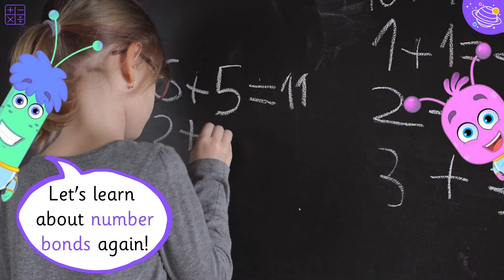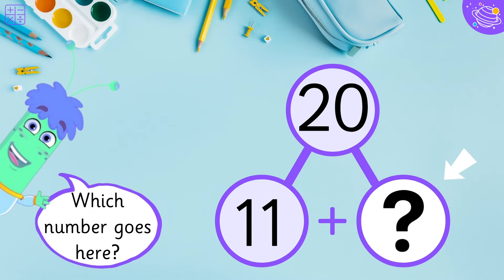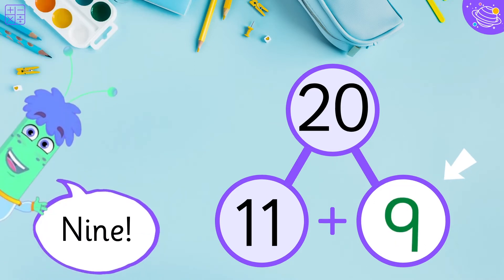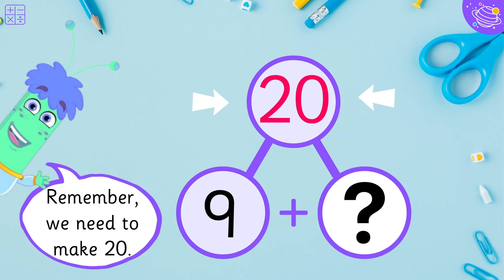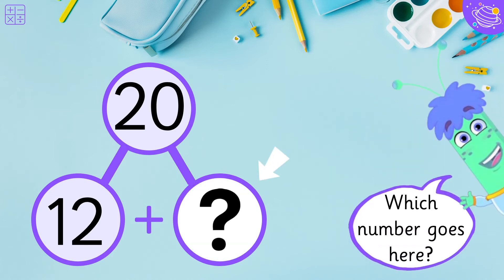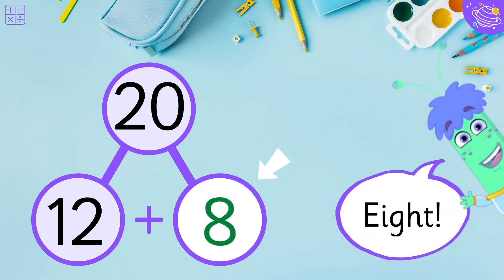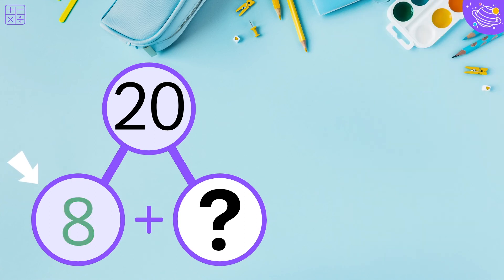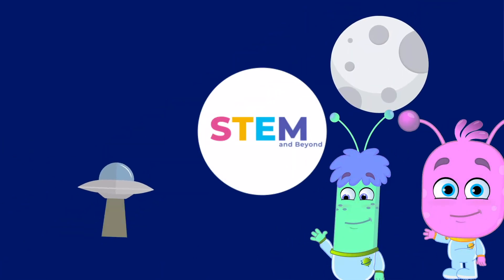Number Bonds To 20 | KS1 Year 1 Maths | Home Learning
Let's learn about number bonds to 20! In this interactive English online video, we practise counting to 20 and learn about the different number combinations we can use to make 20. Explore Planet English videos to entertain your children while they learn more about maths and number combinations, in English, for STEM and the KS1 curriculum.

This is a great STEM way to practise your counting and maths skills!

KS1 Y1 Ma1/2.1a
KS1 Y1 Ma1/2.1d
KS1 Y1 Ma1/2.1e